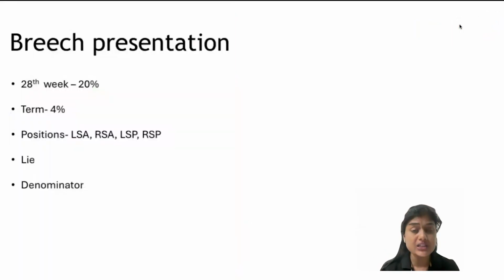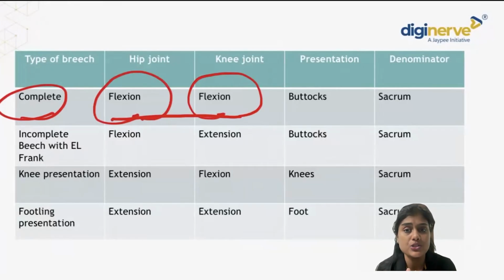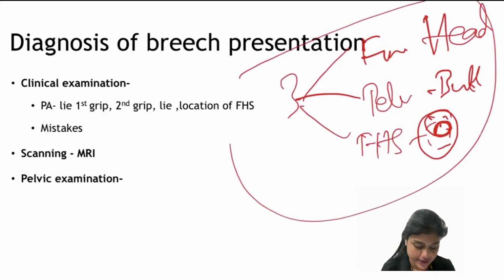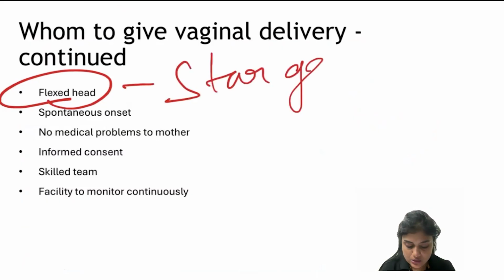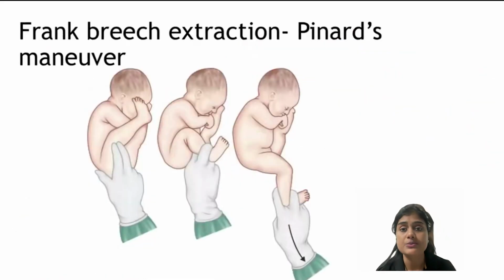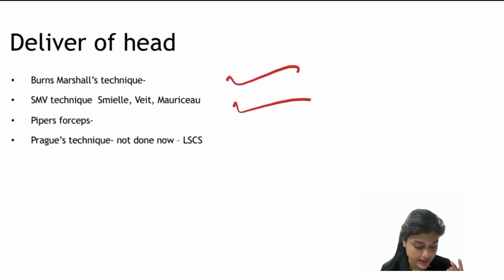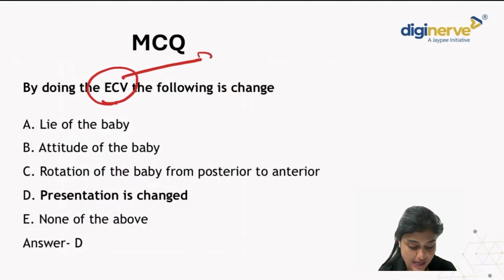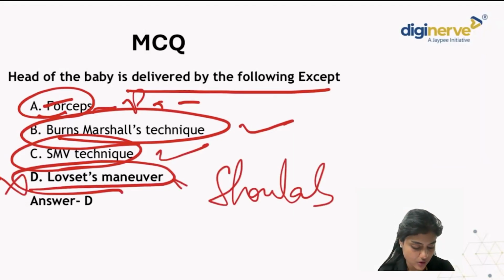Abnormal Labour: Breech Presentation Explained | High-Yield INI-CET Revision | Dr Roshini P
Join Dr Roshini P, your OBGYN faculty at DigiNerve, for a high-yield INI-CET revision on one of the most commonly tested topics — Breech Presentation and Abnormal Labour.

In this session, Dr. Roshini covers all essential theory and exam points with clarity and clinical insight:
- Definition & Incidence of Breech Presentation
- Positions and Denominator (Sacrum-based positions)
- Types of Breech – Complete, Frank, Footling, Knee
- Diagnosis of Breech: Abdominal & PV findings
- Differentiation between Face and Breech presentation
- ZA (Zatigini–Andrew) Scoring for Vaginal Breech Delivery
- Principles of Breech Delivery – “No Push, No Pull”
- Key Manuals & Techniques:
 • Pinard’s Manoeuvre
 • Lovset’s Manoeuvre
 • Burns–Marshall Method
 • Mauriceau–Smellie–Veit Method
 • Piper’s Forceps Application
- External Cephalic Version (ECV) – Timing, Indications & Contraindications
- Important INI-CET MCQs with explanations

Perfect for INI-CET 2025, NEXT, and other PG Entrance Exams.
Strengthen your OBGYN concepts with Dr. Roshini’s concise, concept-based approach.